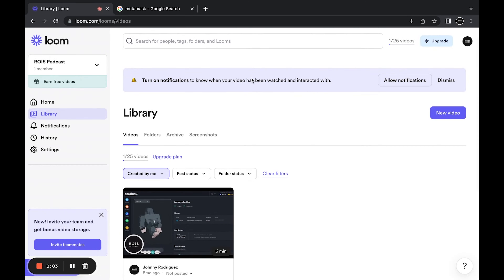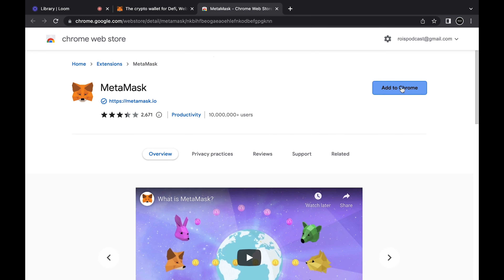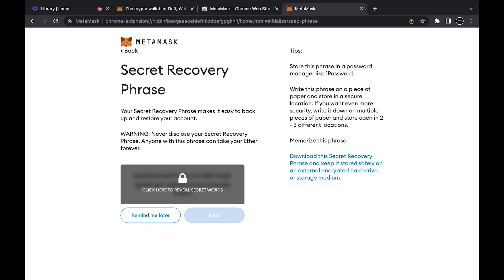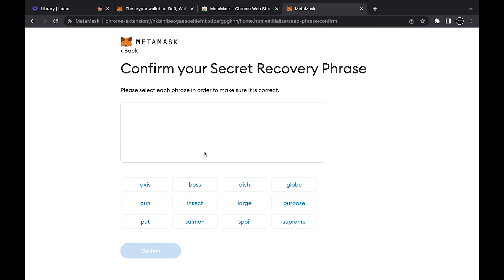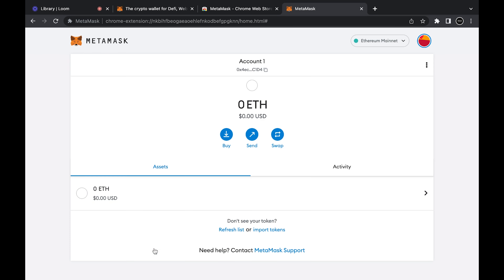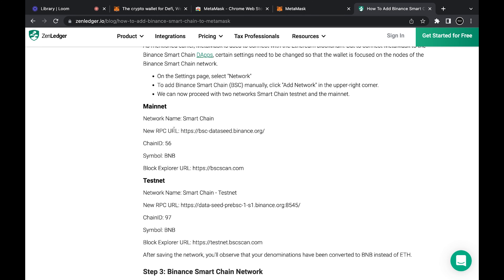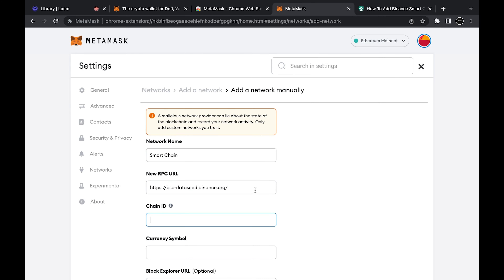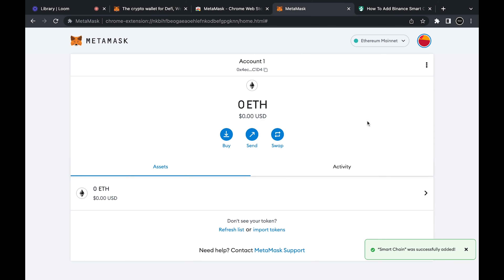Beginner's Guide to MetaMask: How to Setup & Use MetaMask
This is a tutorial video on how to successfully setup a cryptocurrency wallet using MetaMask.

Step 1: MetaMask Installation & Wallet Creation

Step 2: Wallet Configuration

Step 3: Adding another network to MetaMask (Binance Smart Chain Network)

ChainID: 56

Symbol: BNB